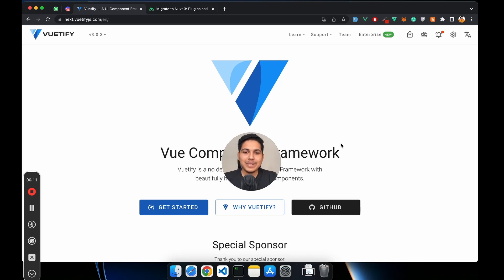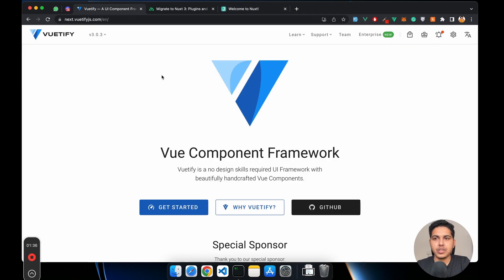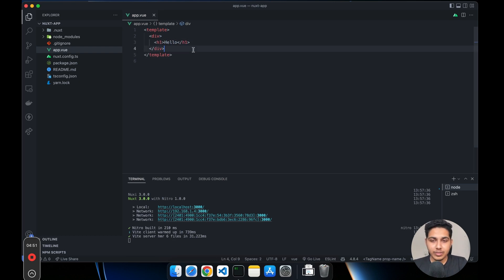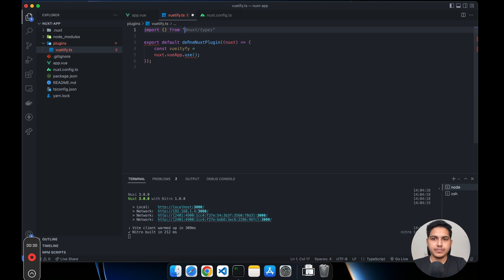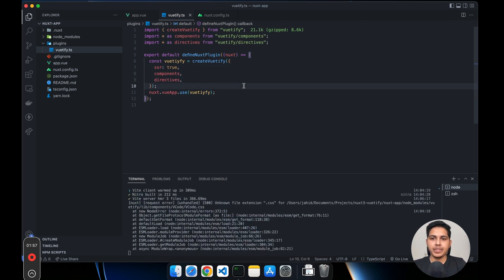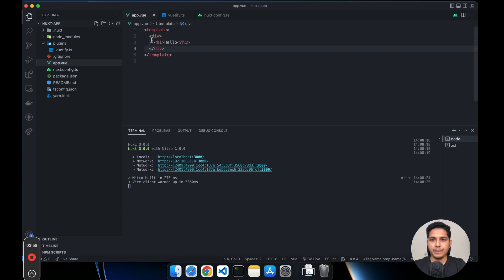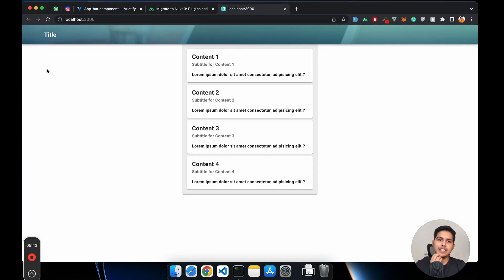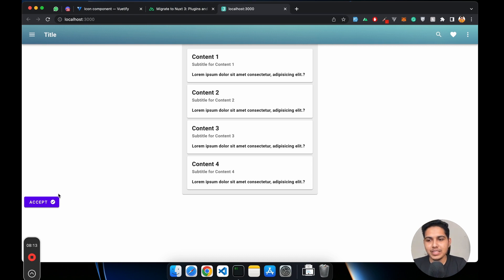How to add Vuetify (3) to Nuxt 3 Application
In this video, you will learn how to add Vuetify 3 To any Nuxt 3 Project.

-- More About Vuetify 3 Integreation
In this video, we will learn how to add Vuetify (version 3) to a Nuxt (version 3) application. Vuetify is a popular UI library for Vue.js that provides a set of reusable and stylized components for building web interfaces. Nuxt is a framework for creating server-rendered Vue.js applications, and it's built on top of Vue.js and webpack.

We will start by installing the necessary dependencies, including Vuetify and its peer dependencies. Then, we will configure Nuxt to use Vuetify by adding it to the buildModules section in the nuxt.config.js file.

Next, we will create a layout file that wraps our application with the Vuetify component and defines the theme and other global styles. We will also create a page that uses some of the Vuetify components, such as a navigation drawer and a grid layout.

Finally, we will see how to customize the appearance of the Vuetify components by defining our own styles or by overriding the default theme variables.

By the end of this tutorial, you will have a basic understanding of how to add Vuetify to a Nuxt application and how to use its components to build a modern and responsive user interface.

I hope this helps! Let me know if you have any questions or need further assistance.

-- Timestamps --
00:00 Introduction
00:20 Nuxt 3 Project Setup
01:40 Installing Vuetify 3
03:50 Creating a Nuxt Plugin
07:15 Setting the Compilation option
07:35  Installing SAAS in Nuxt
08:15 Testing the Vuetify Components
10:05 Adding Material Icon support